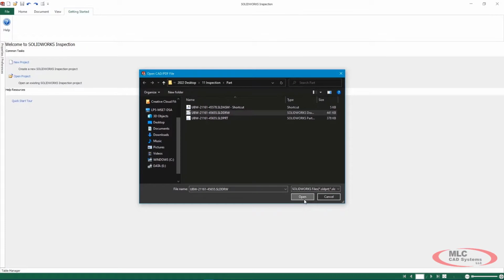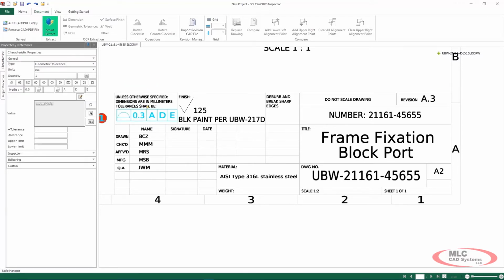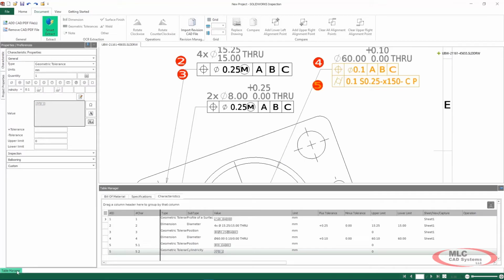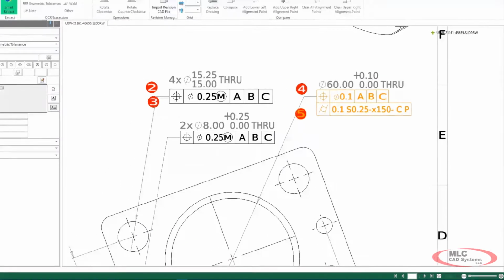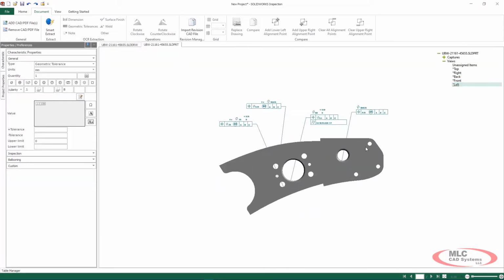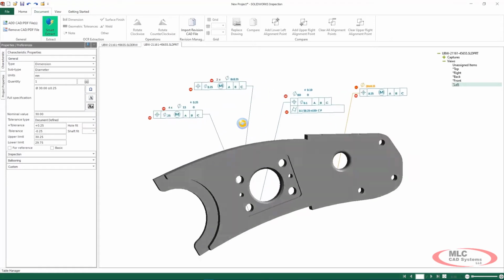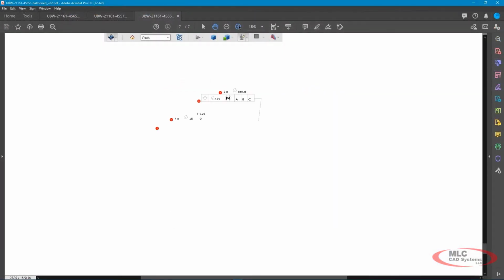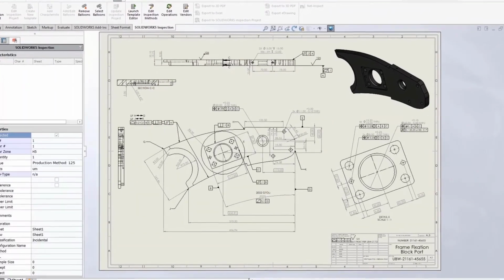What's New in SOLIDWORKS 2022 - Inspection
--Support for Part/Assembly Files - Inspect and balloon annotations attached to 3D parts and Assemblies
--Added support for Siemens NX/Unigraphics files
--Improved Smart Extraction - OCR capabilities improved in the smart extraction tool for higher accuracy
--Inspection Add-In API - Open, Balloon, inspect, update and export through SOLIDWORKS API